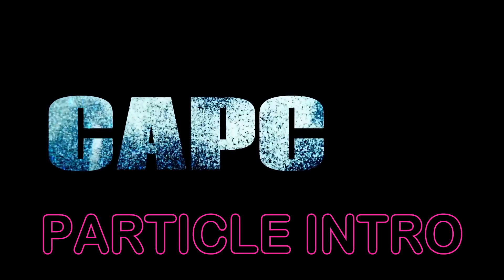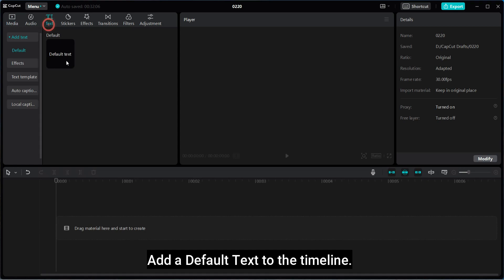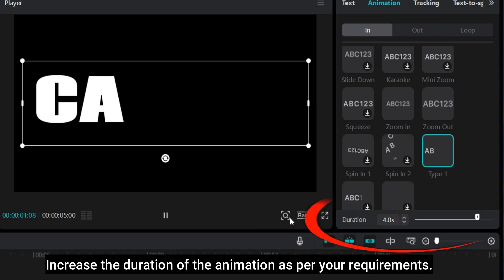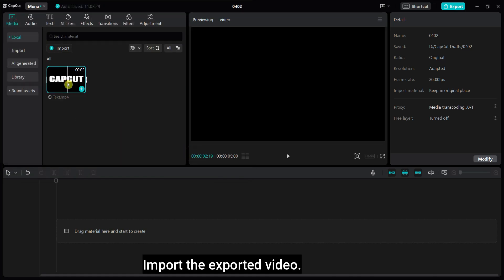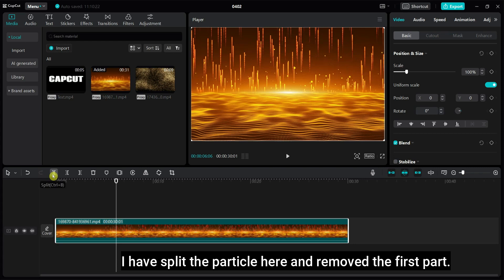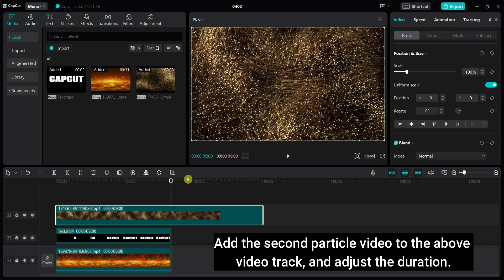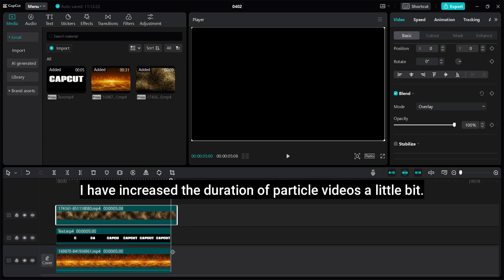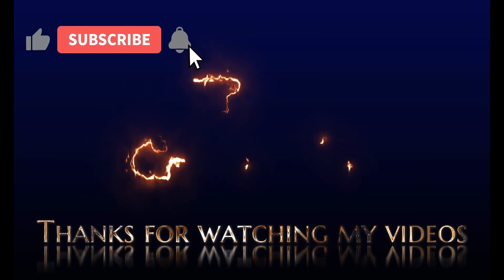CapCut Cinematic Text Intro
🎥 CapCut Cinematic Text Tutorial | Master Class

Welcome to our CapCut Cinematic Text Tutorial! In this video, we’ll guide you through creating stunning cinematic text effects that will take your video editing to the next level. Whether you're a beginner or a seasoned editor, this step-by-step tutorial will help you add professional-quality text animations to your projects.